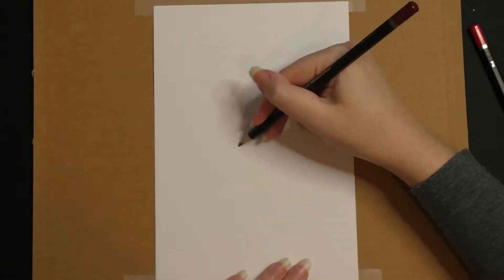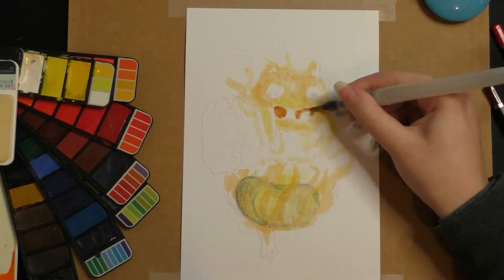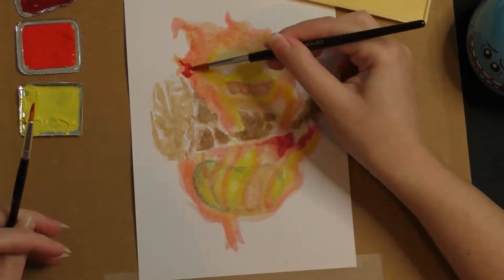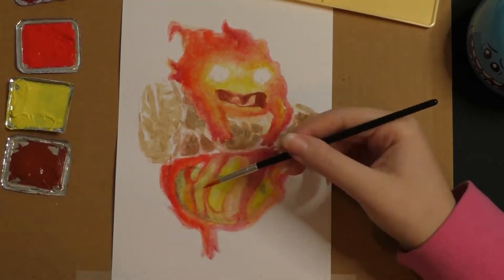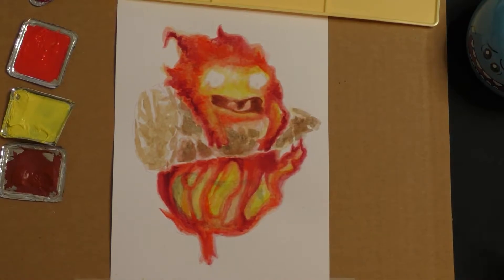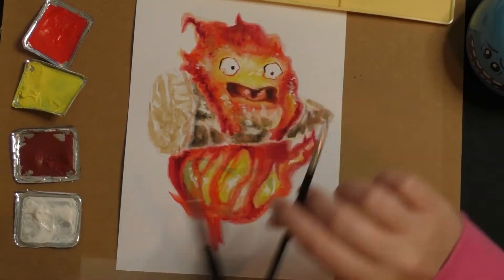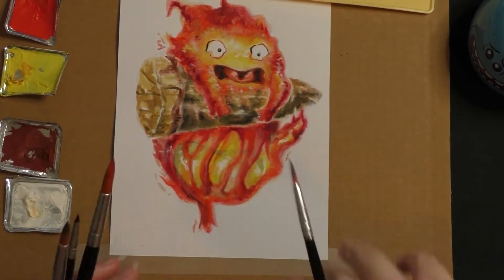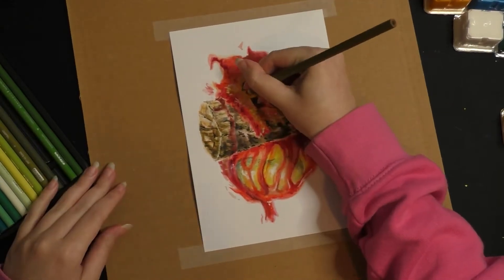Hang in There Calcifer!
My first time trying out HIMI Gouache.

Materials used:
- Watercolour palette
- Colour pencil